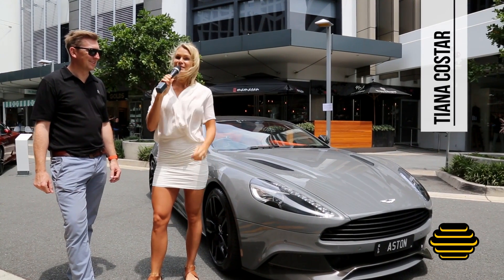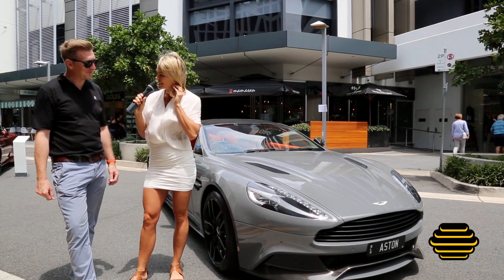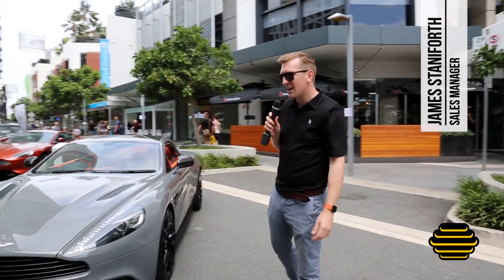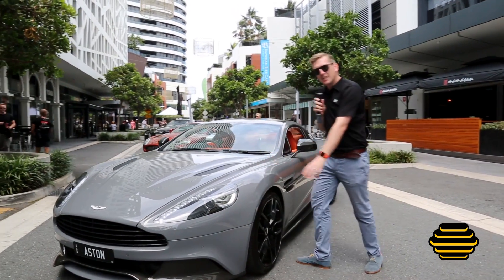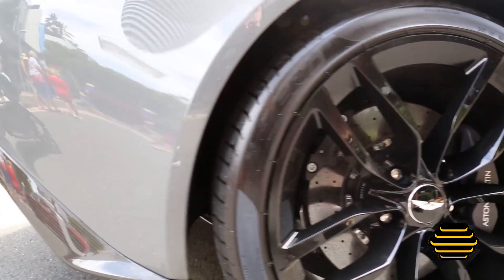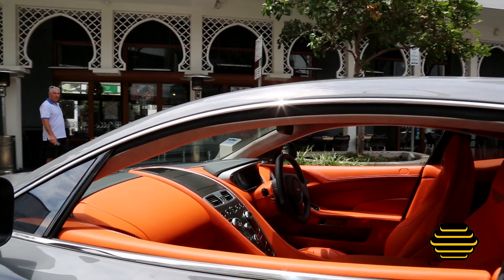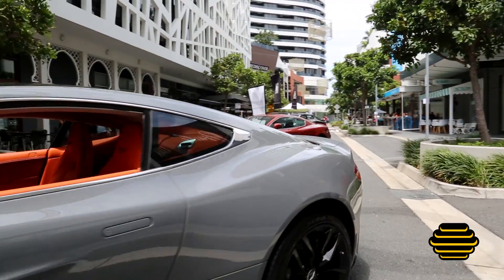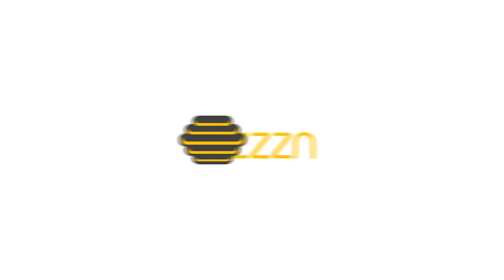Carbuzzzn looks at the Aston Martin ‘vanquish’.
Hi, guys, here we are again with James Staniforth and right in front of me here is the beautiful Aston Martin V12 Vanquish.
Now I have to say, I'm a little bit jealous. This is my dream car, it is one sexy car and I believe Joshua got to have a ride the other day in this beautiful beast. However we are in for a treat today, we are going to hop in and start this car up.

Ladies and gentleman, here we have the V12 Vanquish by Aston Martin. An absolute monster of a car. This car is full carbon fibre top to toe, even the painted sections here that we see in China Grey are all carbon fibre underneath. The full skin of the car has been painstakingly prepared and styled throughout. We’ve got the fabulous black wheels contrasting with carbon fibre up through the wing mirrors. Its just one of my favourites.

You can see a glimpse through the window as well as we have California Poppy. California Poppy is, people like to say orange but I like to say California Poppy. It's a stunning interior, matched with a little bit of stitching through into the roof as well. Also, we can see here an exposed carbon fibre on the roof of the car.

As we go around to the back of this Aston Martin, bearing in mind that this is the last of the naturally aspirated Aston Martins, producing a fabulous sound coming out of the rear of this Vanquish